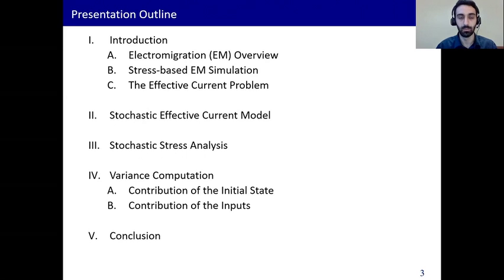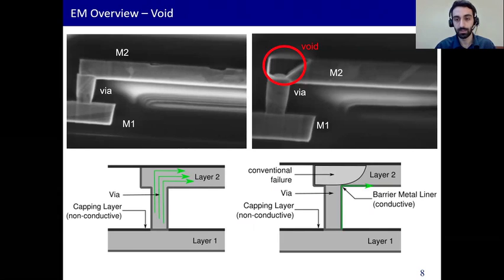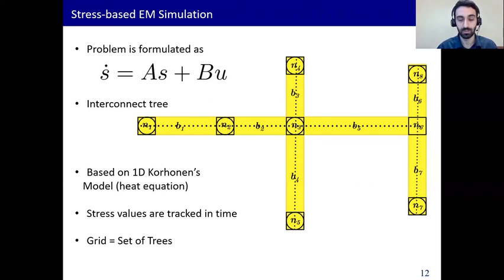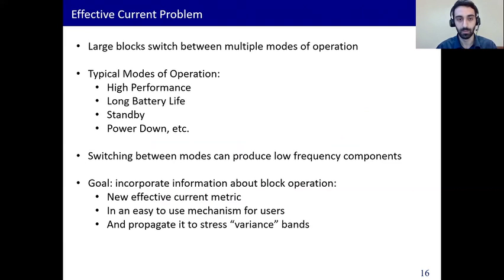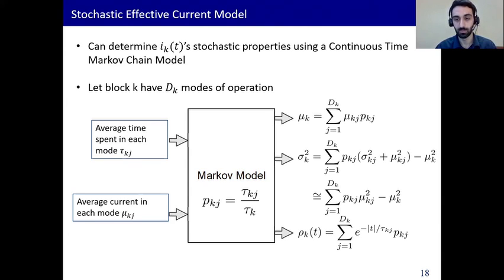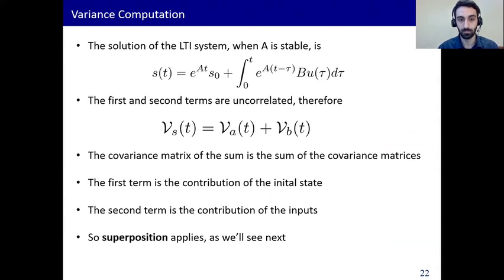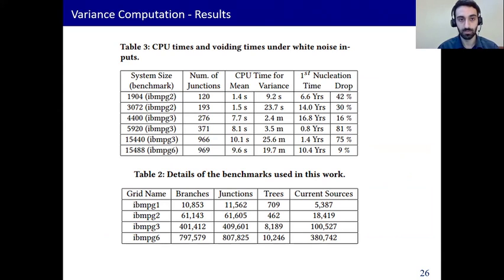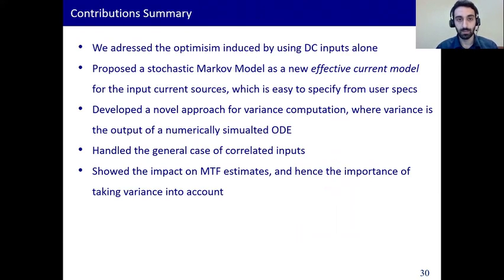ICCAD 2020 Sessions 1 to 4 01B.1Electromigration Checking Using a Stochastic Effective Current ...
This video is for the paper --Electromigration Checking Using a Stochastic Effective Current Model in 2020 International Conference On Computer Aided Design (ICCAD 2020). In addition, the number of this paper is 01B.1.